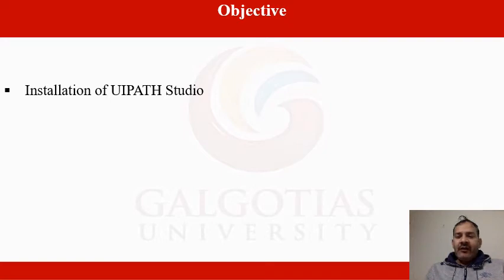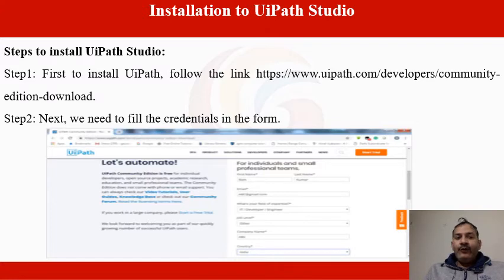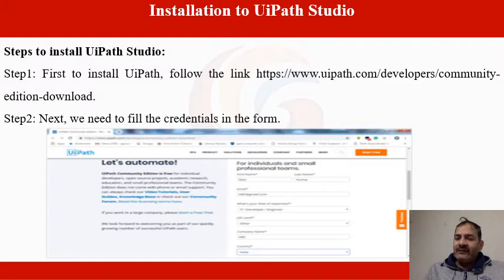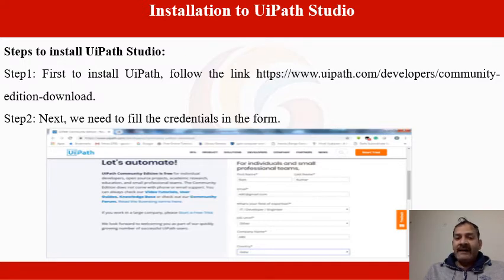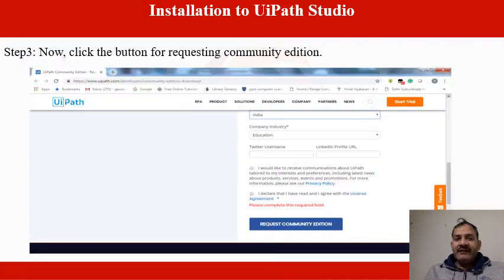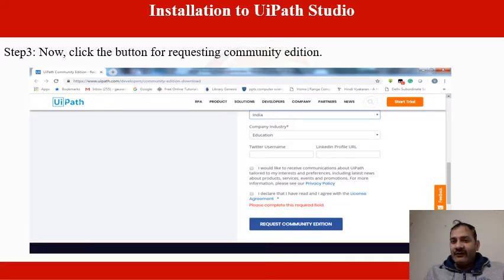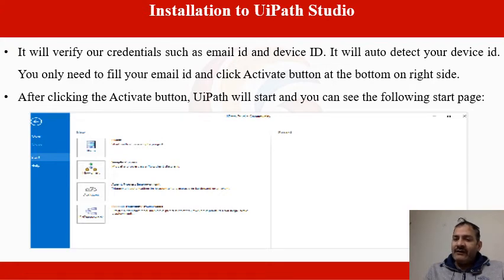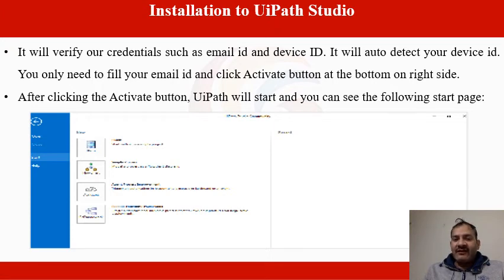SCSE BTECH RPA LECTURE 04